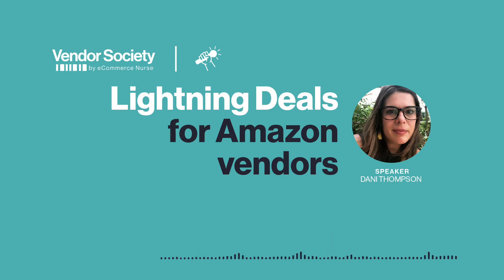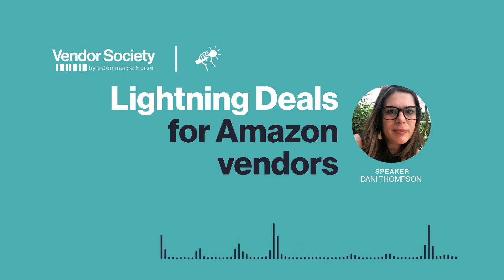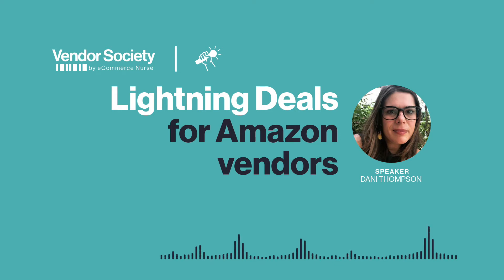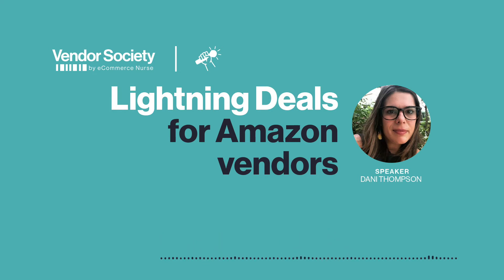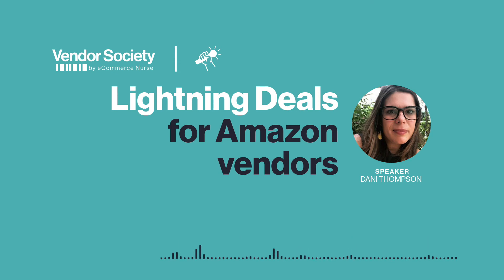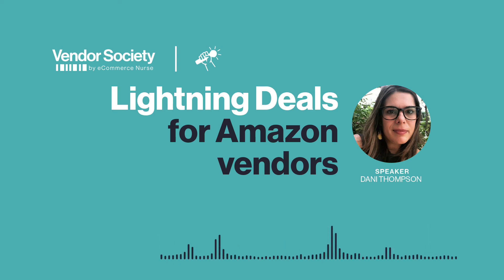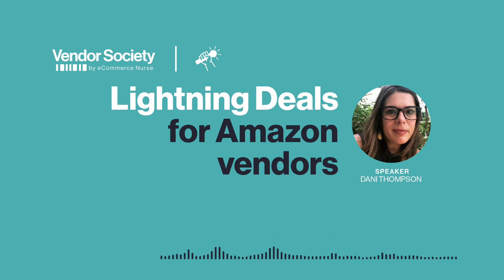Lightning Deals for Amazon vendors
In this video of the Vendor Society Interview Series, we're discussing Lightning Deals on Amazon. What is this promotion and when should vendors use it? We'll jump in with five quick questions for our marketing team about this promotion type and how to use it.

Listen to bite-size vendor tips and ideas in the Vendor Society Interview Series from the team at eCommerce Nurse.

THIS VIDEO FEATURES:

Dani Thompson - Senior Marketing Manager for Vendor Society and eCommerce Nurse
Katy Luxem - Senior Content Manager for Vendor Society and eCommerce Nurse